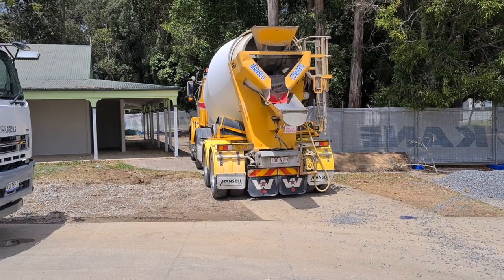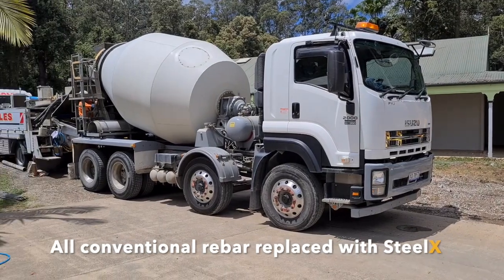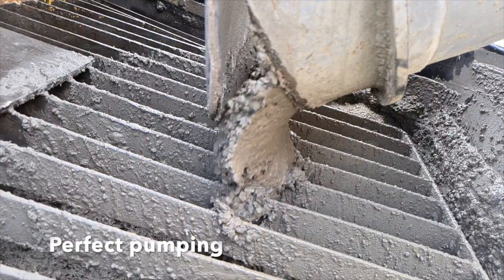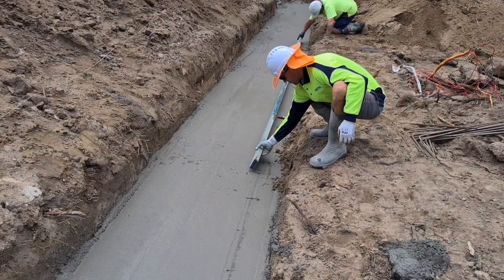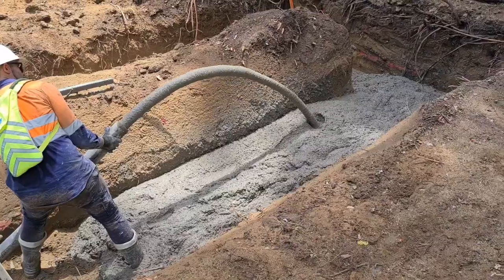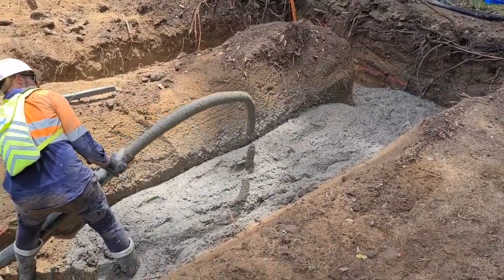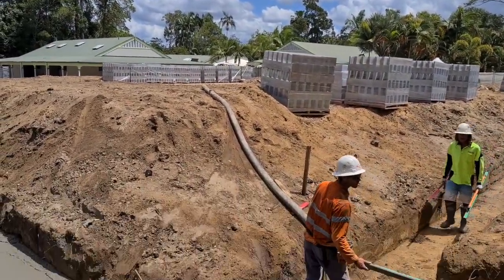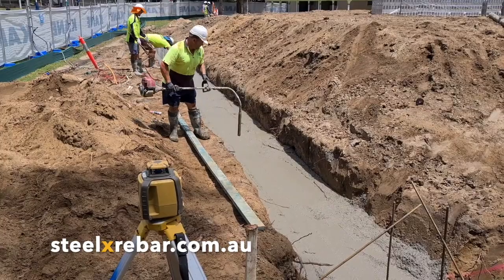Strip Footings with SteelX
Strip Footings are easily poured with SteelX rebar. Remove all conventional rebar and simply dig and pour.

Builders can save time and money using SteelX 5:25.

SteelX is
- easy to design
- easy to pump
- easy to pour
- easy to finish
- easy to save